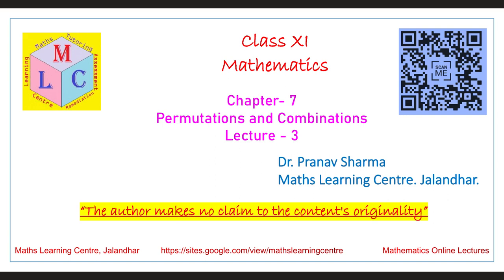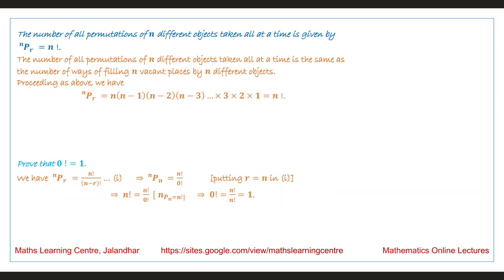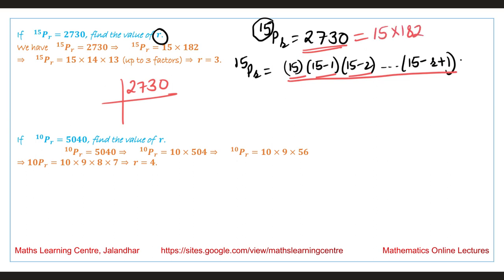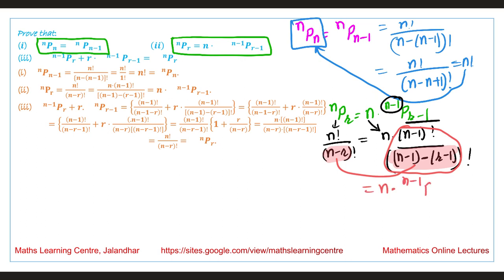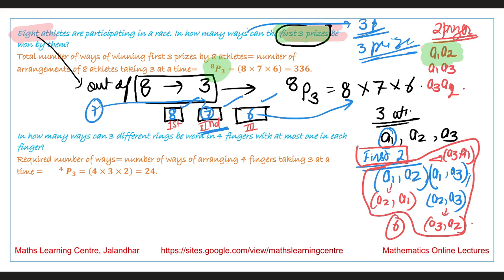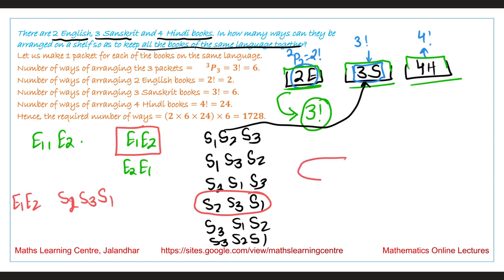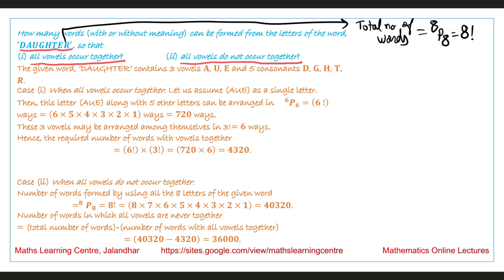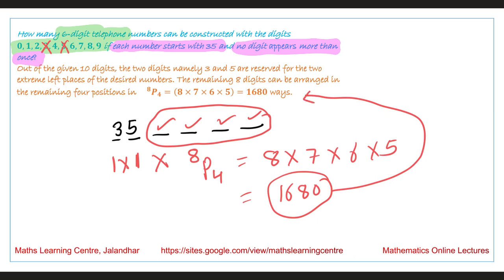Class 11_Chapter 7_Permutations and combinations (Permutations of different objects) Lecture 3